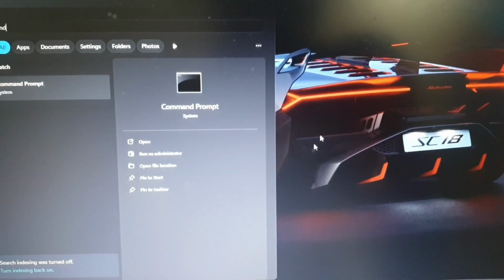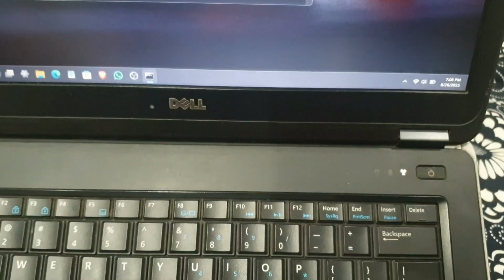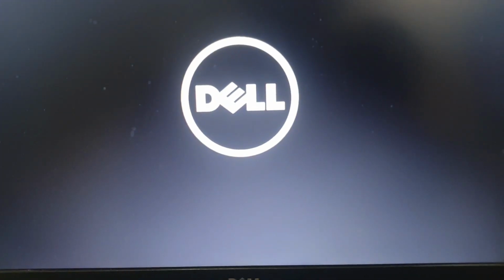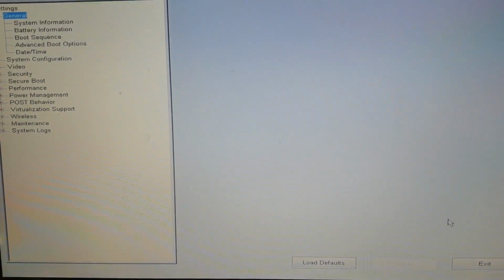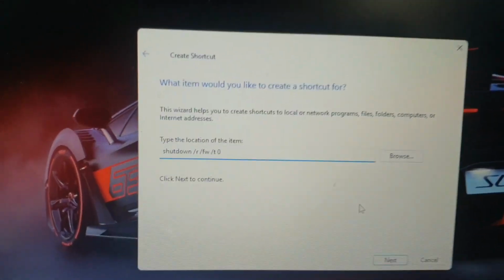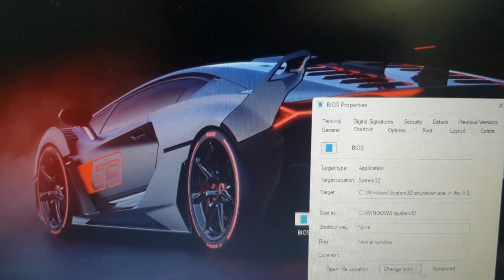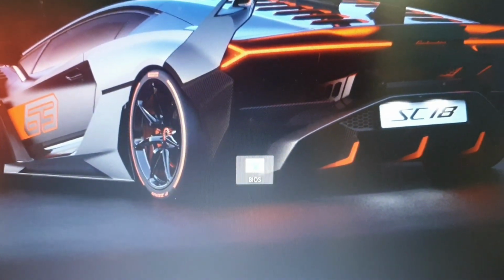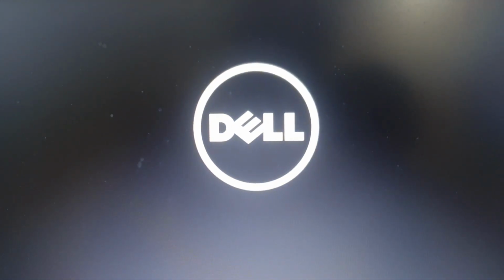HOW TO ENTER BIOS SETUP OF ANY WINDOWS LAPTOP OR PC WITHOUT SMASHING ANY KEYS AT STARTUP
BIOS SETUP IS THE MOST IMPORTANT SETUP OF ANY WINDOWS COMPUTER. BUT IT QUITE DIFFERENT ON MANY DIFFERENT BRANDS. SOMETIMES, PEOPLE FORGET WHICH KEY TO SMASH AT STARTUP AND END UP NOT ENTERING BIOS. WITH THIS YOU DON'T HAVE TO WORRY ABOUT IT ANYMORE. ENJOY!

CHAPTERS:

00:00 INTRO
00:08 THE WAY OF THE COMMAND PROMPT
01:01 SHORTCUT TO BIOS